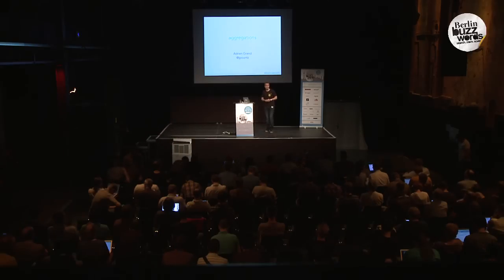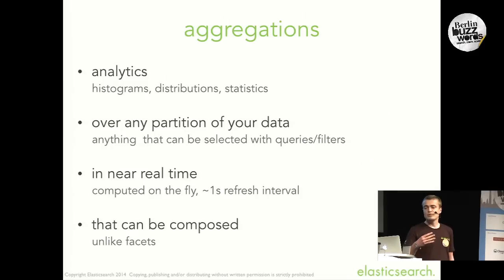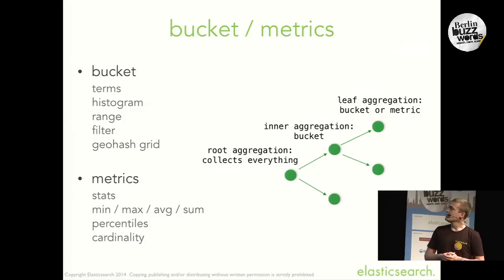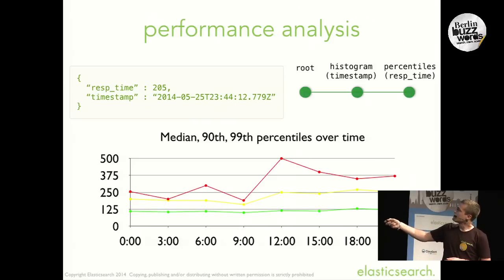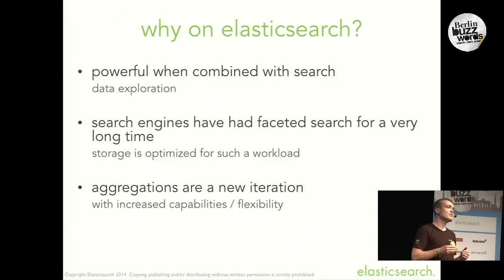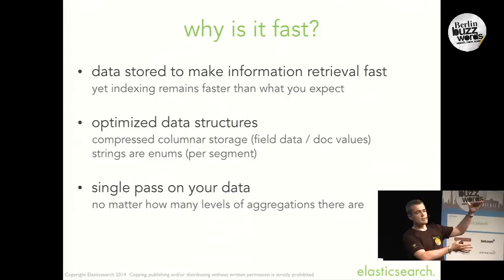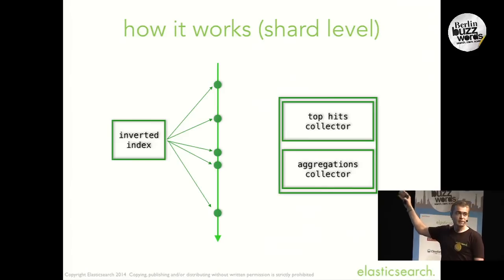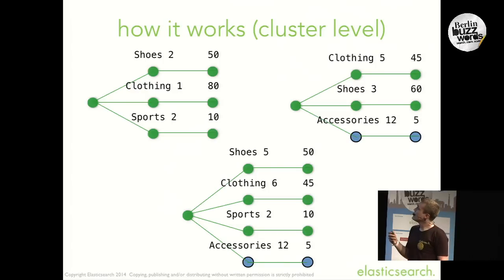Berlin Buzzwords 2014: Adrien Grand - ElasticSearch - aggregations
No need anymore to present faceted search, which is used on most search engines in order to give insights about the hits that matched the query.

ElasticSearch 1.0 introduced aggregations, which have been designed to be the successor of facets. What do aggregations bring that wasn't possible with facets? Composability. Although this may not look like a huge improvement, this actually opens up many possibilities, that this presentation will discuss.